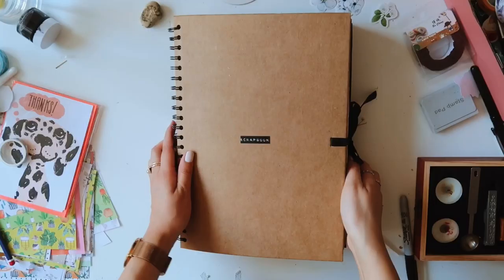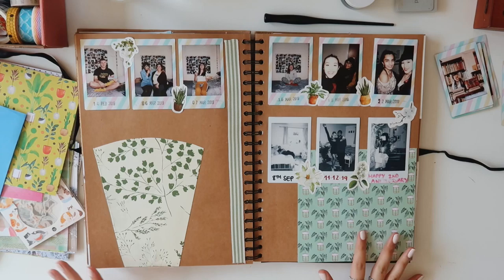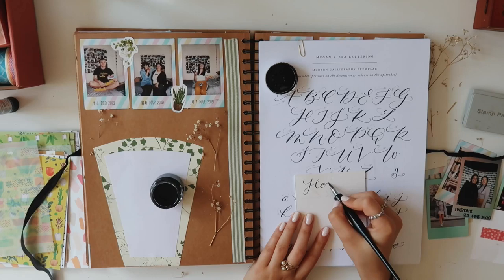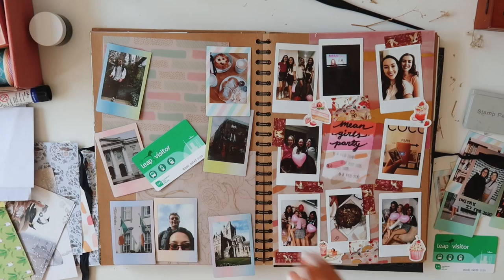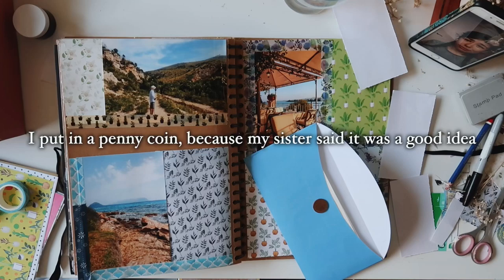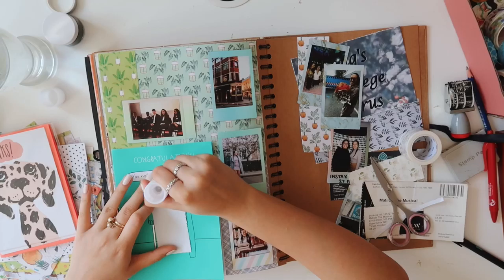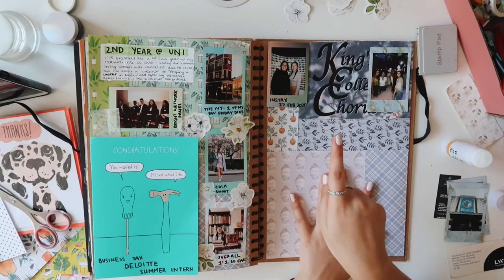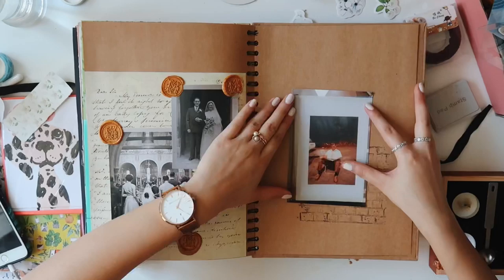DIY HOW TO SCRAPBOOK ideas + inspiration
♡ How to make a scrapbook DIY || Scrapbook for beginners || scrapbook tutorial || Mei-Ying Chow ♡

The video where I decorate my scrapbook, giving you some of my top tips to create your own journal and show you all of the scrapbook tools! I hope it gave you some inspiration to start your own diary! Even if you guys aren't travelling during quarantine at least this is a fun hobby to pick up while you've got more time on your hands! Take care lovelies xoxo

polaroid document : download the google document and edit it offline by inserting photos of your choice into the template

dymo junior label maker
gold and black label refills

Instax mini link printer
Instax blue marble film

background paper trim craft UK
background paper trim craft worldwide

clear sticker paper
brown sticker paper worldwide
brown sticker paper UK
white sticker paper

white gel pen
staedtler black finaliser pens
pentel black brush pen
staedtler fineliner 20 colour pack
staedtler fiber tip pack

photo corner stickers UK
photo corner stickers worldwide

3m craft spray adhesive
washi tape collection

alphabet stamp kit
stamp pad sets worldwide
stamp pad sets UK

wax melt letter sealing kit

washi tape collection

watercolour half pan paint set

da vinci watercolour paint brush set worldwide
da vinci watercolour paint brush set UK

300gsm watercolour paper

♡ depop: meiyingchow

Discounts!